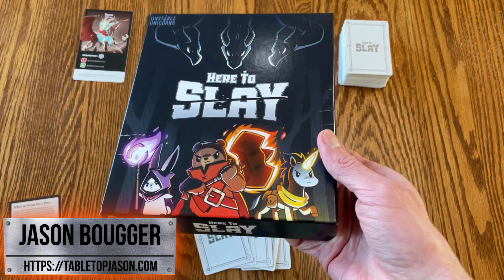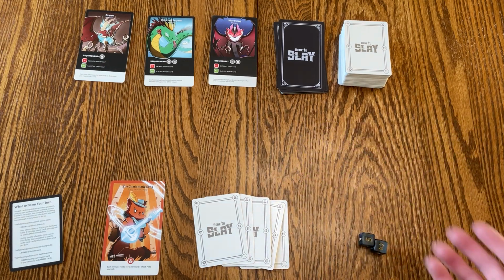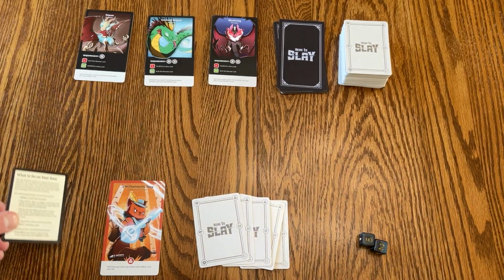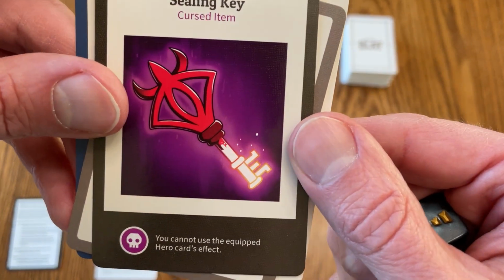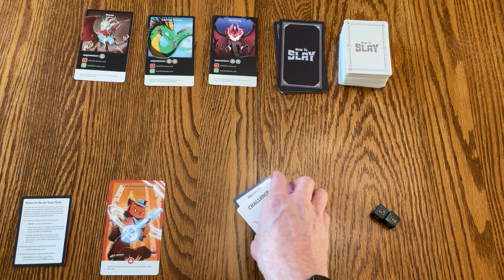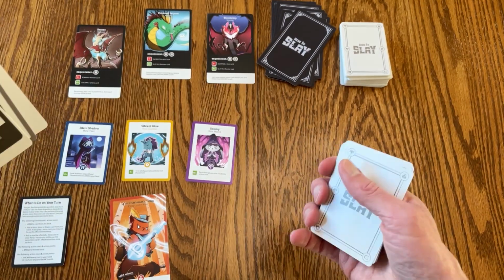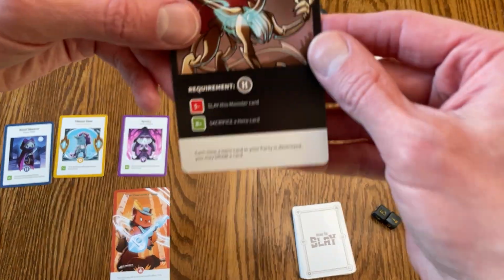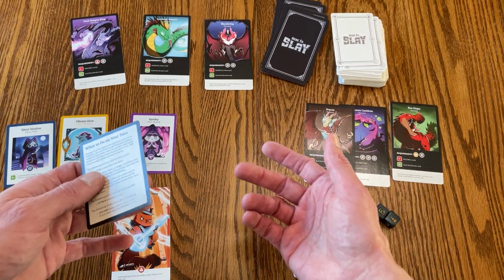How to play Here to Slay | Unstable Unicorns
In this video, I take a look at Here to Slay, a card game for 2-6 players, ages 10 and up by Unstable Games.

From the publisher:

Open up Here to Slay and enter a world of cute, cuddly, and utterly destructive creatures. You’ll learn to outwit your rivals and slay savage monsters, crushing your opponents on the way to victory! But don’t let your guard down, because enemies are watching at every turn. Your friends will seize every opportunity to sabotage you and take the glory for themselves. Trust no one. (This advice can also be applied to life in general.)

My name is Jason and I'm the owner of D52 Gaming and designer of the upcoming fantasy card game, 52 Dragons, as well as many works-in-progress. This channel is here to show off some of the classic games I enjoyed playing over the years, unbox new games for me or the kids, and interview fellow game designers.